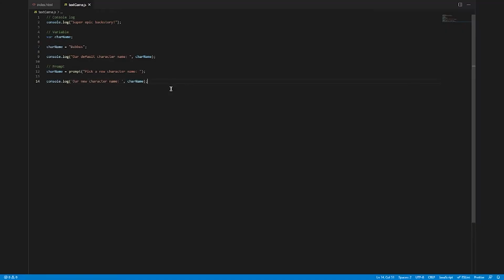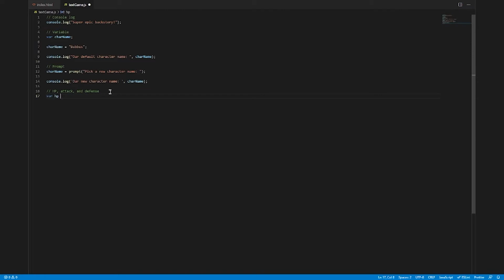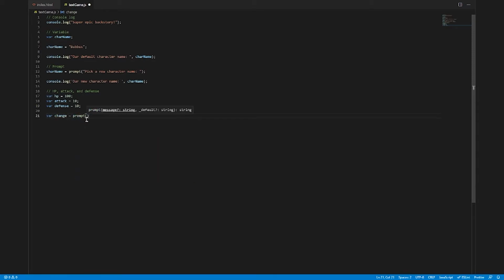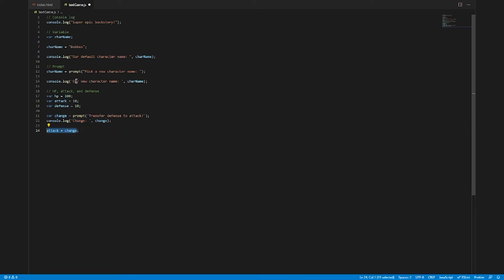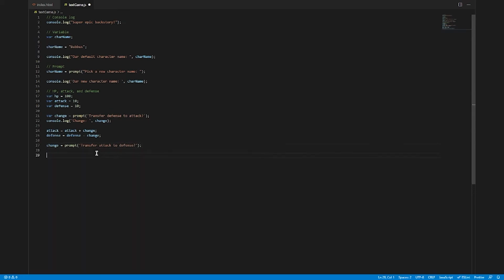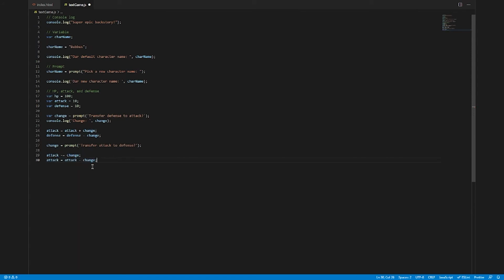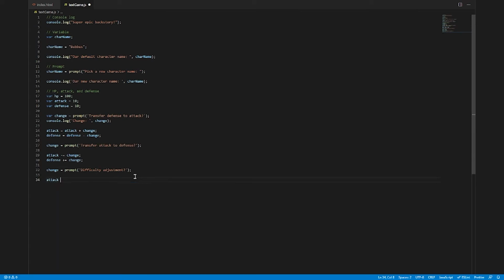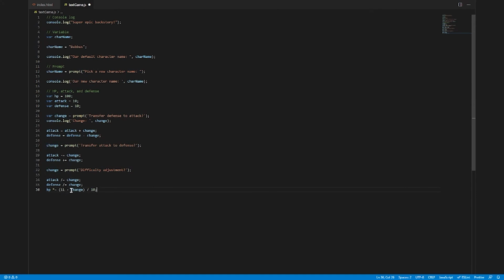JavaScript + React Native Part 7 - Mathematical Operators + Compound Assignment | Gear Up Tutorials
Sections:
0:00 Title
0:06 Variable Initialization
1:36 Mathematical Operators
4:40 Compound Assignment
8:04 Known Issue
8:50 Practice